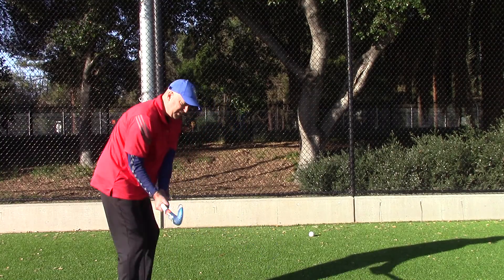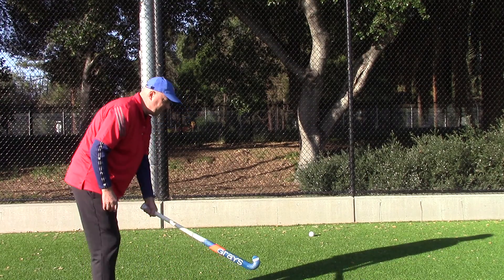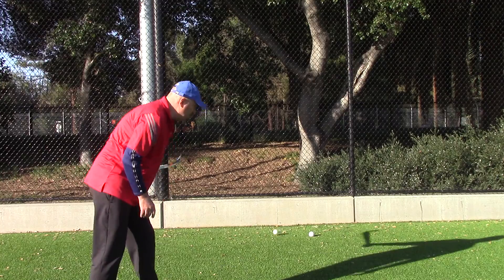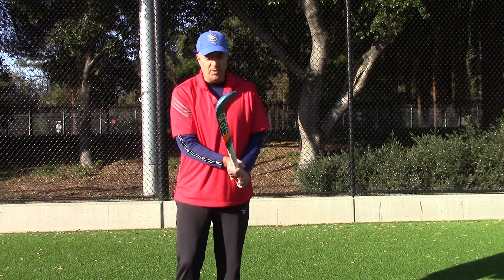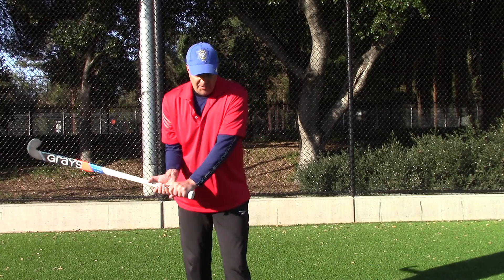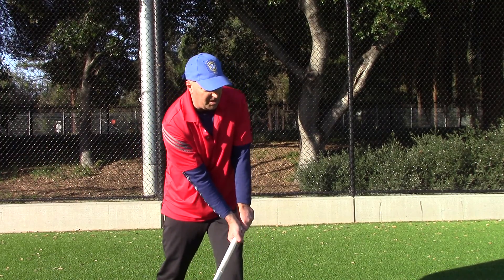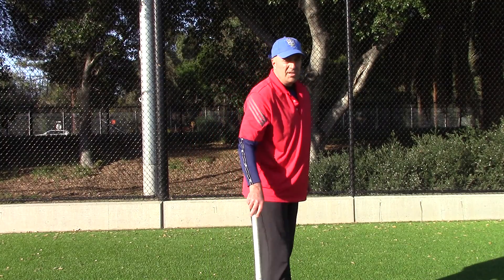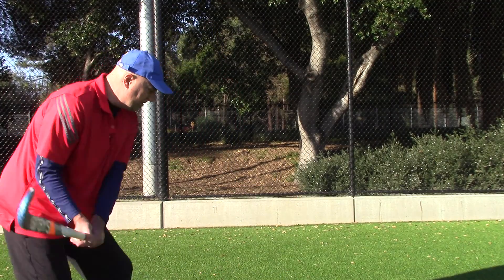Field hockey hitting tips